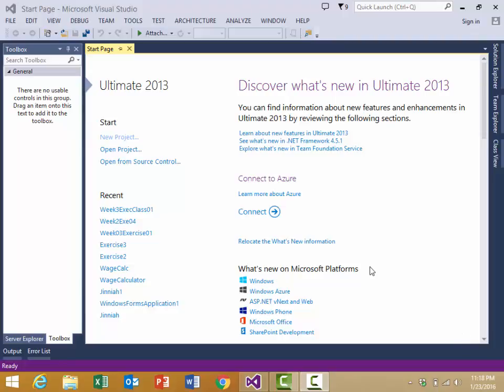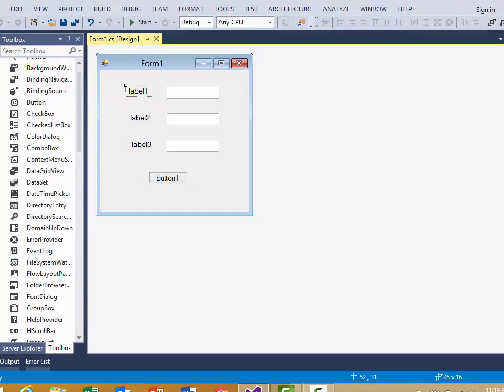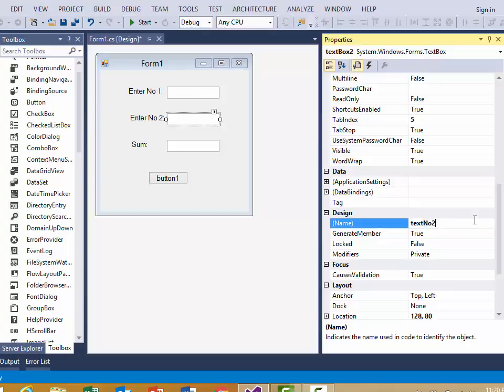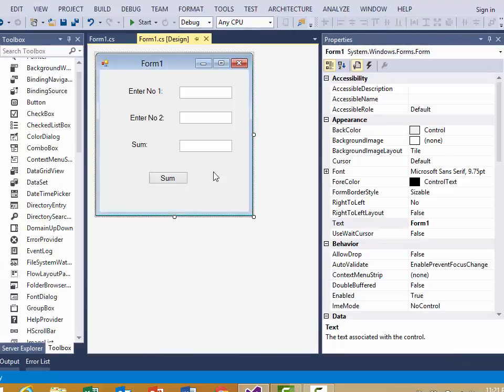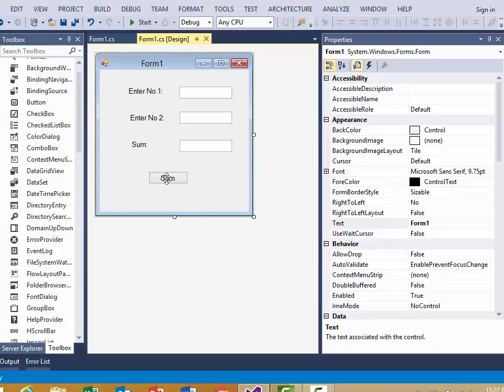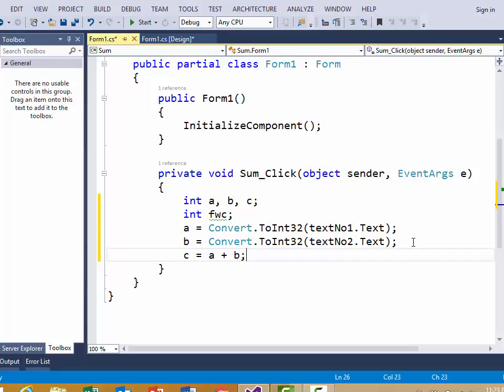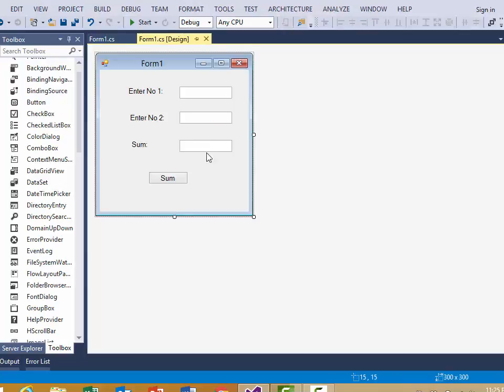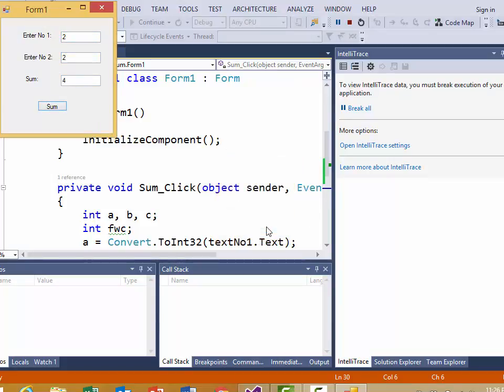CIS-1403, Semester 2, Lecture 01, Sum of Two Numbers using Visual Studio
CIS 1403, Lecture 01